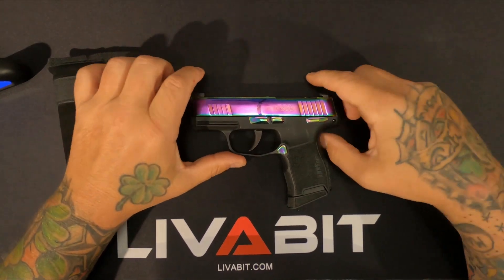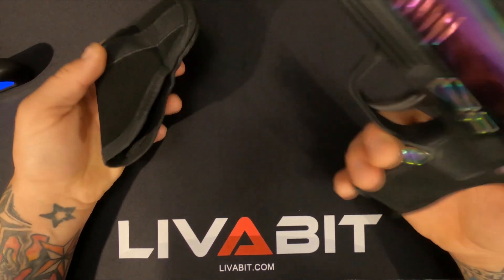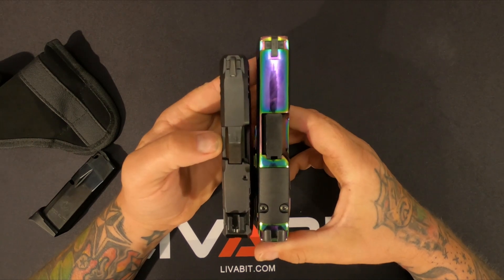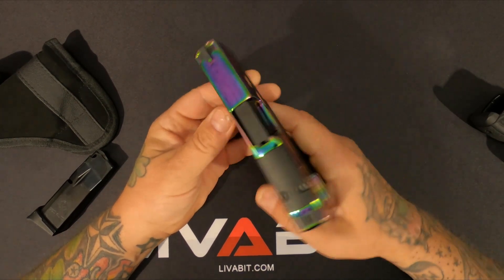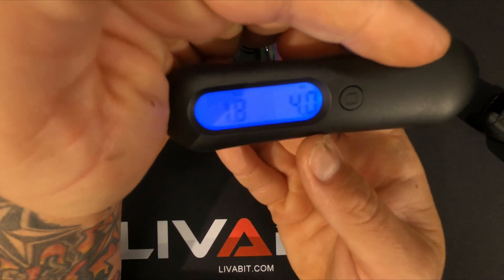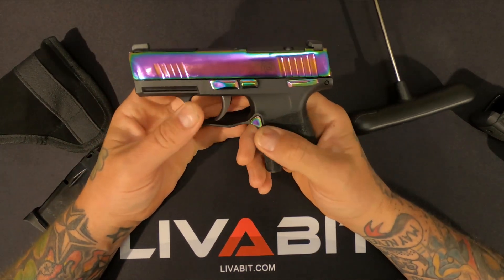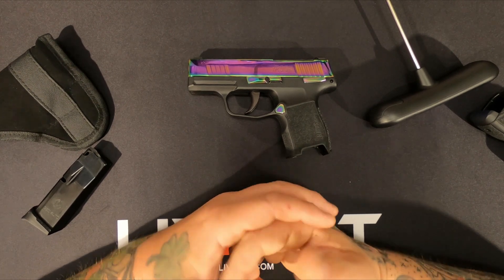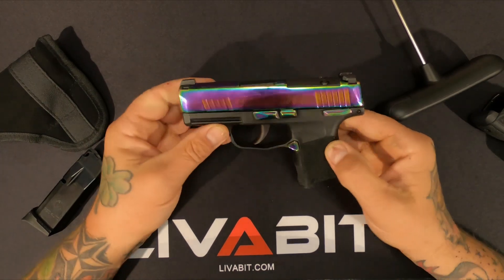SIG P365 -.380